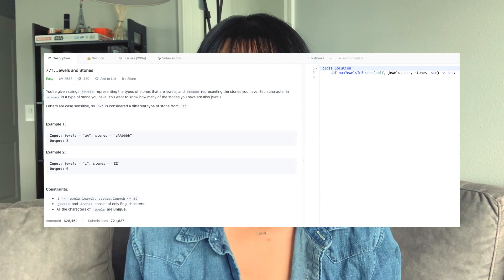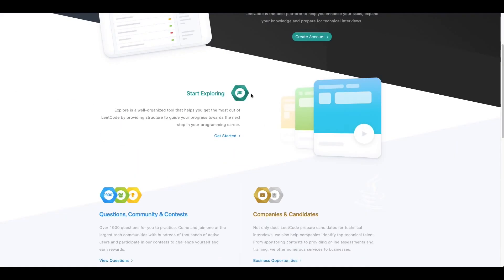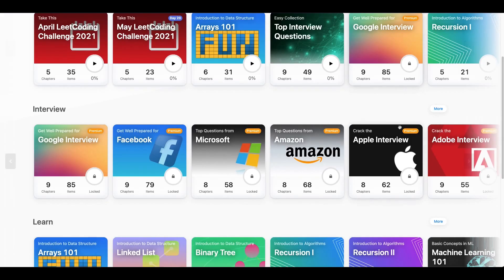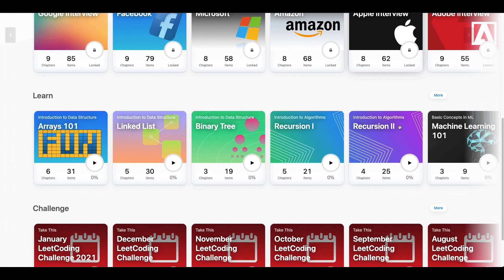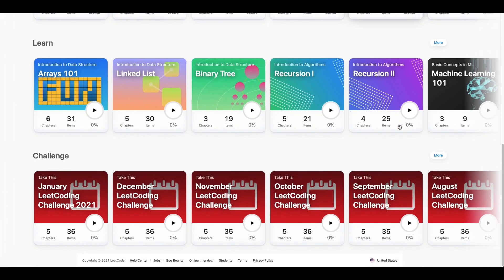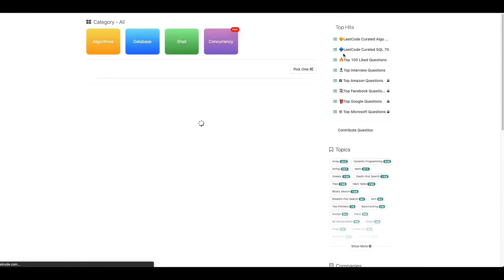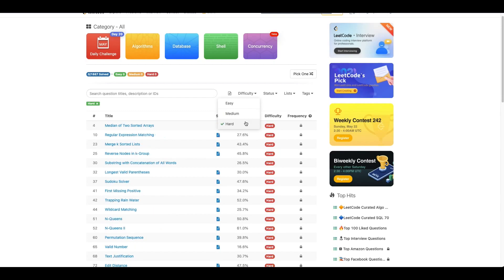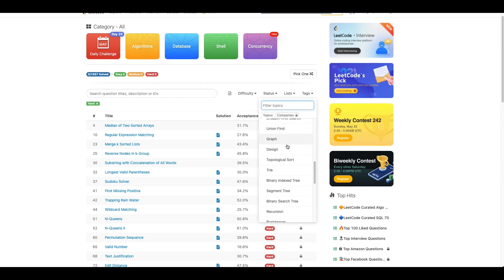How to actually grind Leetcode | Strategies to get you Leetcode + interview ready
ah leetcode. a familiar foe! we'll talk about what leetcode is, how to build up your confidence with leetcode, and most importantly, how to create a schedule to plan out your leetcode sessions. use the notion template above to help keep yourself accountable and write out your goals/motivations and sessions out!

cheers, laura 🍋

0:00 introduction
0:44 what is leetcode
3:04 starting out with leetcode
6:35 setting up a schedule energy
13:40 practicing efficiently
15:55 general tips

hey! i'm Laura, a full-time product manager and i studied computer science in college. i want to help demystify the post-grad transition, full-time work, and personal finance. i also want to help you land your next internship or full-time role! thank you so much for watching :)

FTC: this video is not sponsored! some links above are affiliate links, which means I may earn a small commission if anyone purchases through them. this helps me support my channel and continue to create videos for you all